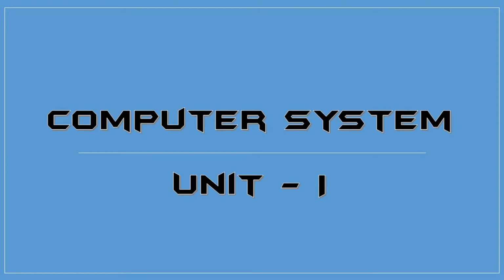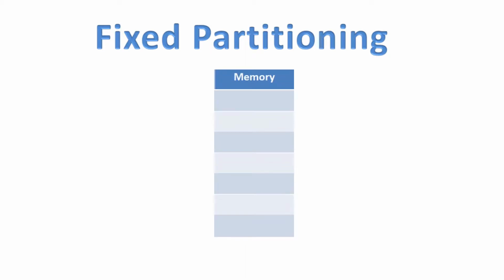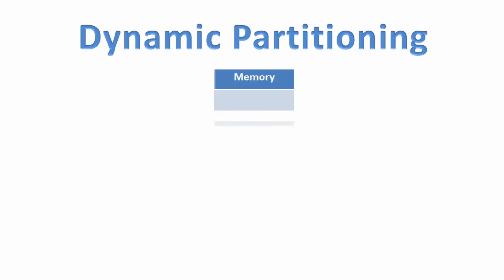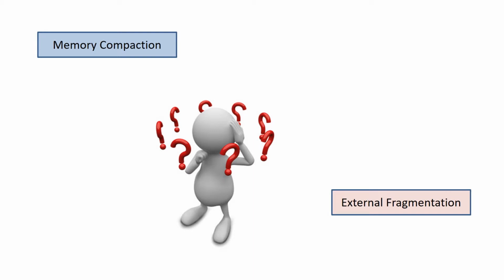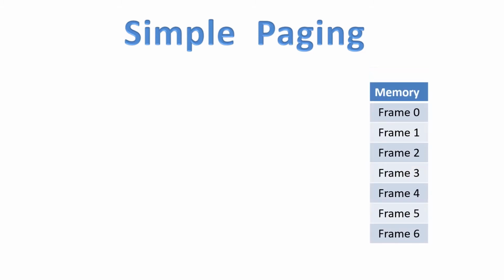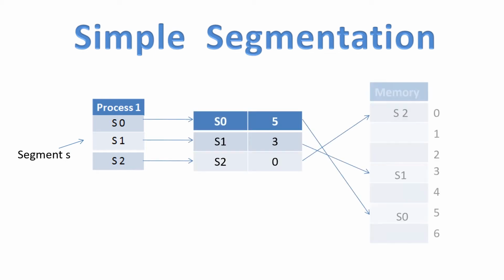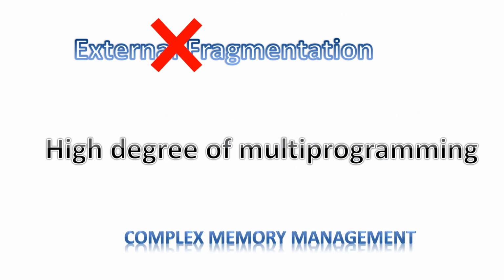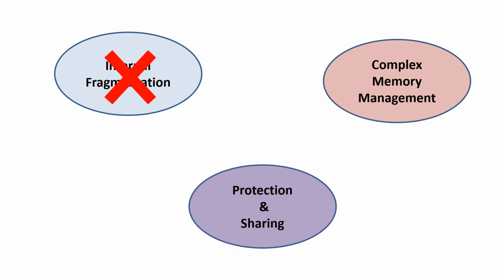CS Unit 1 Topic 4 Video 4